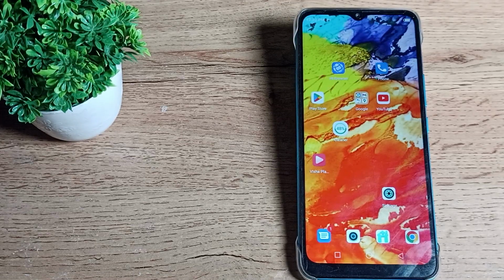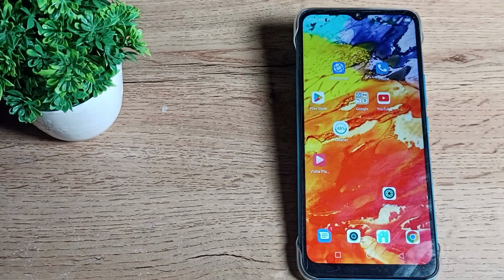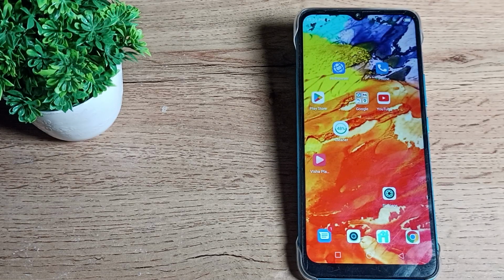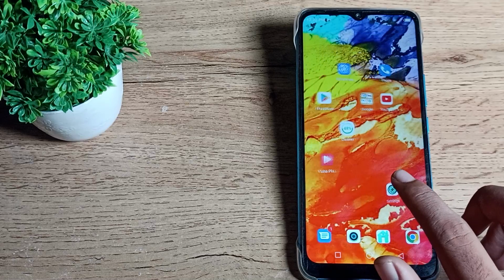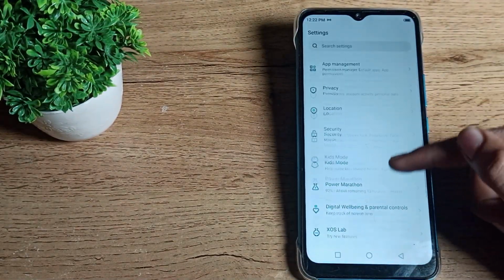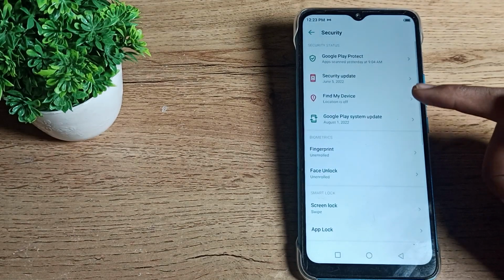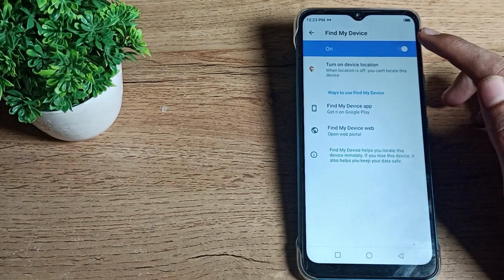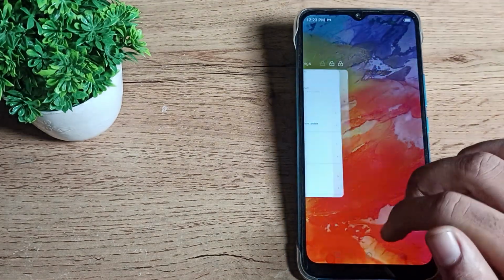Find My Mobile infinix smart 6 HD phone, how to disable find my mobile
how to enable call waiting in infinix smart 6 plus | how to enable auto call recording in infinix smart 6 | infinix smart 6 tips and tricks | find my phone | how to app hide in infinix smart 6 | how to disable phone master in infinix | infinix | how to track mobile phone location - find your mobile | how to on find my device in infinix smart 5a | infinix smart 5 | infinix smart 6 features | infinix smart 6 | infinix smart 6 frp bypass | how to | how to find lost phone if it is switched off